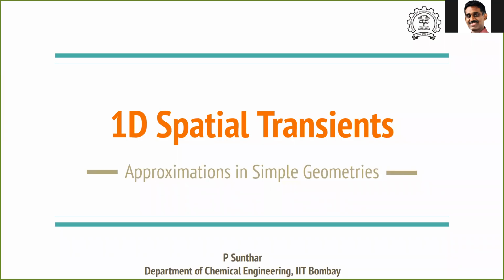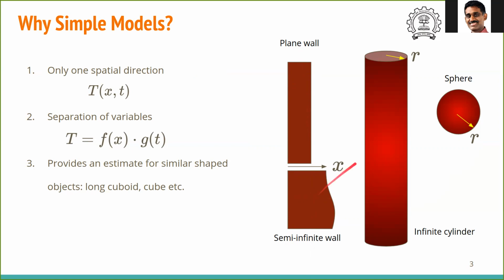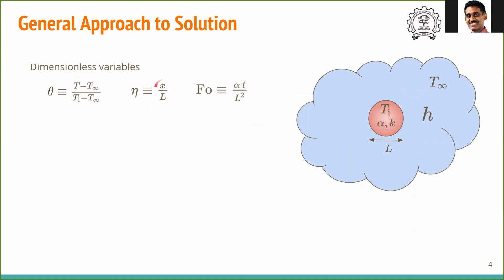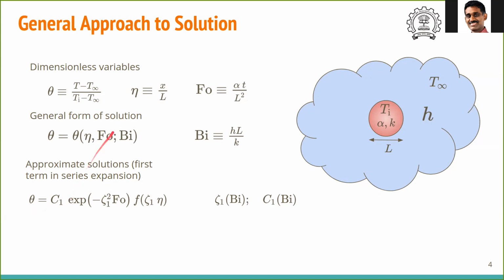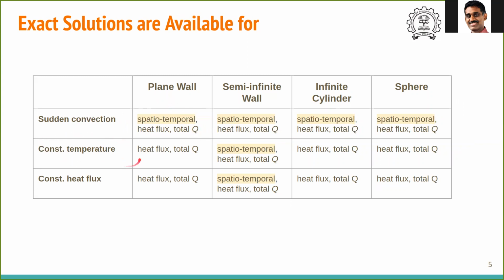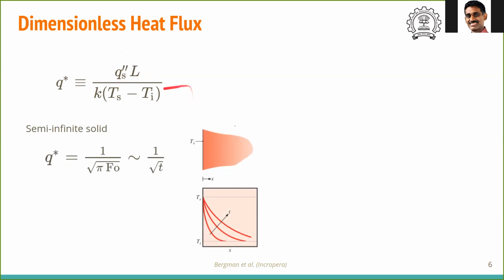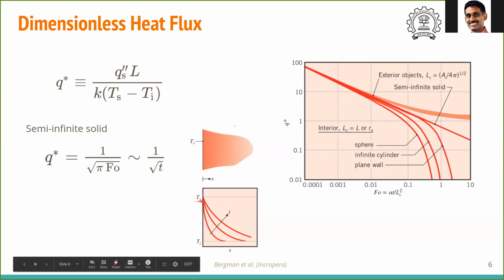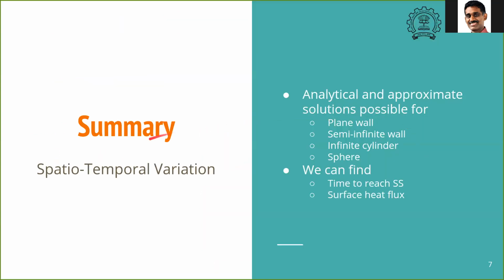HT 4.2 One Dimensional Spatio Temporal Temperature Variation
Lectures delivered in IIT Bombay, Department of Chemical Engineering
CL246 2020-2 (or Jan 2021)

Creative Commons (CC): BY-SA